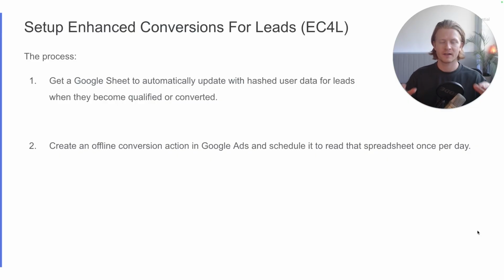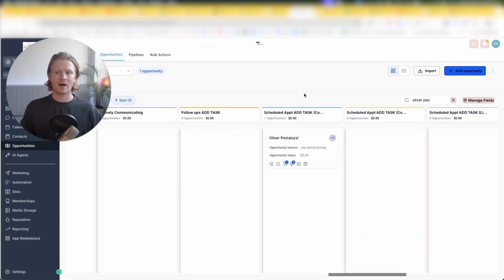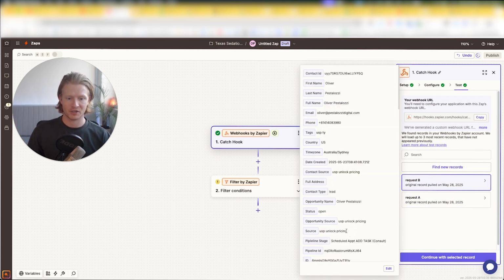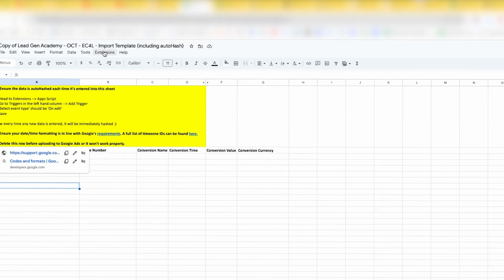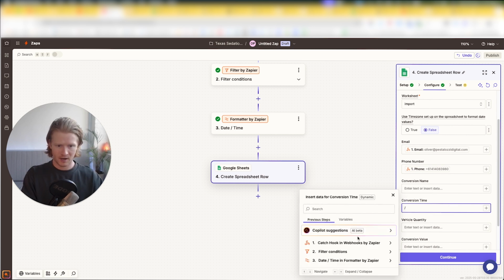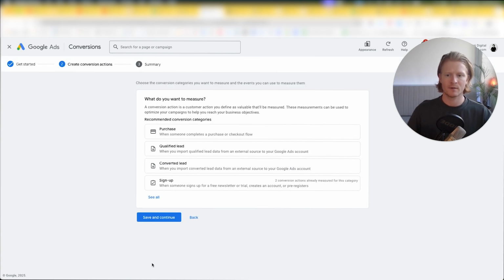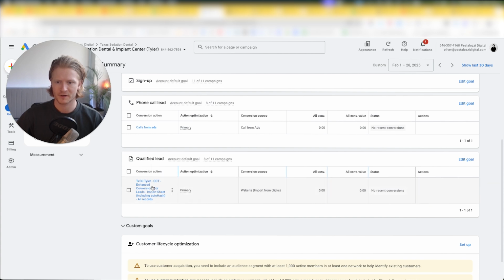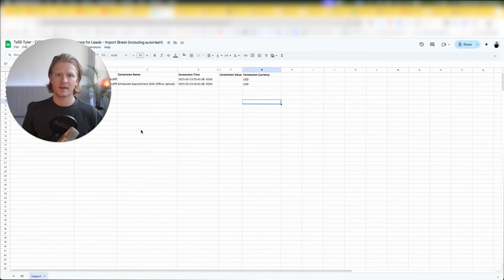How to Setup Enhanced Conversions For Leads (EC4L) with Google Ads